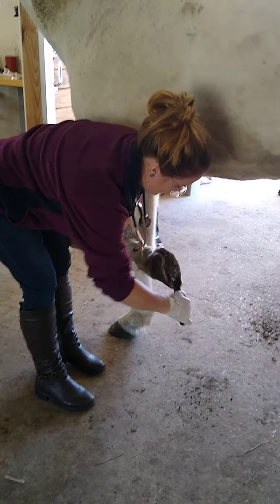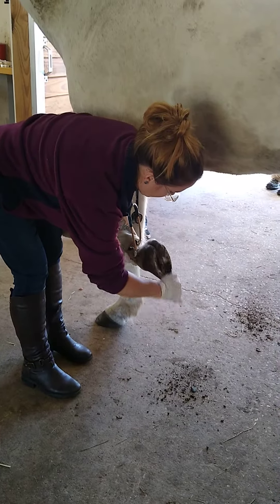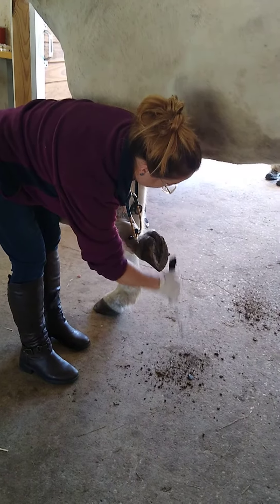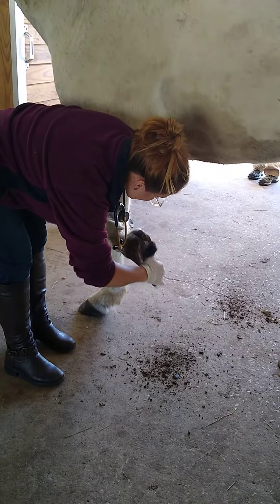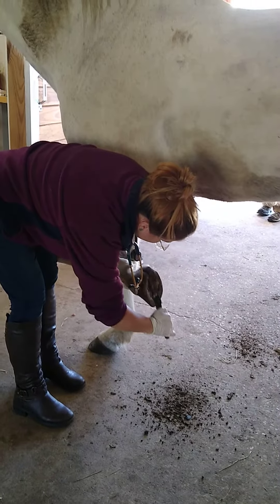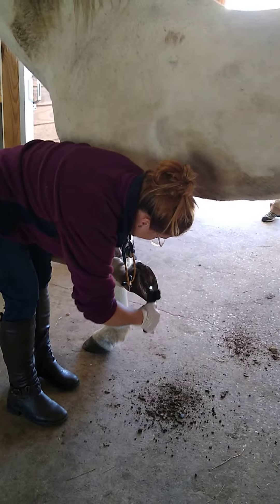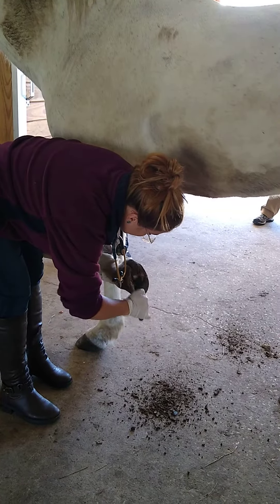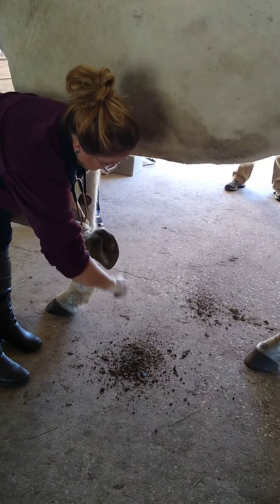Skill 41, Equine Hoof Cleaning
Cleaning a hoof with a hoof pick.